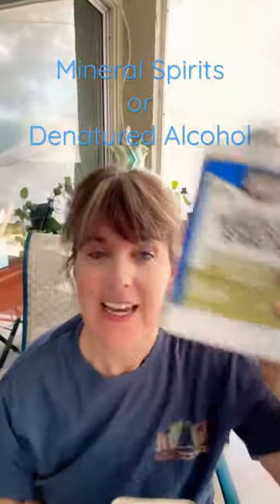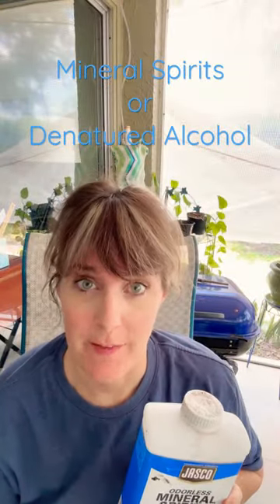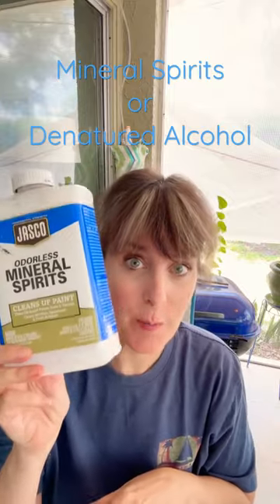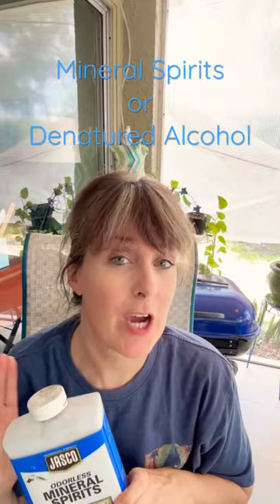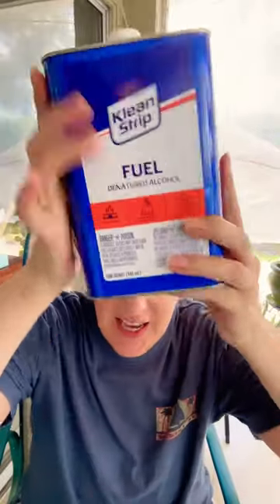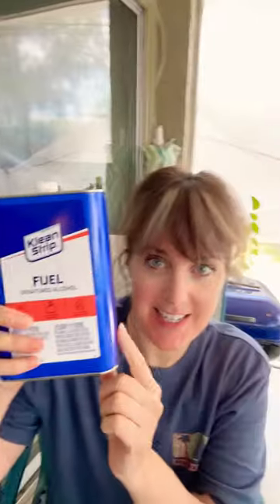Solvents-What is the difference between Mineral Spirits and Denatured Alcohol